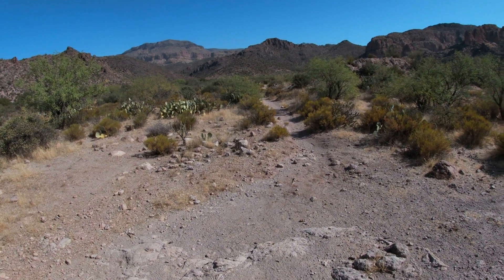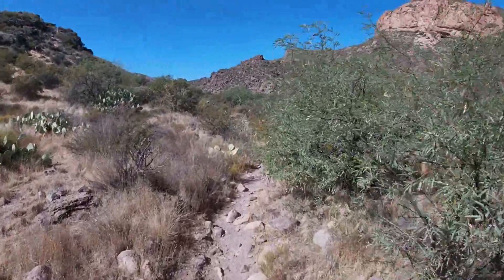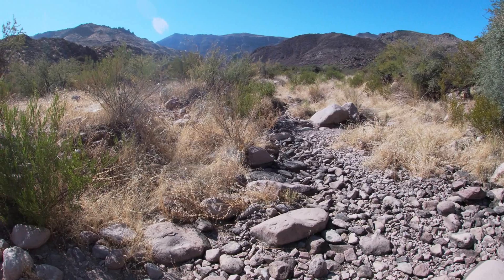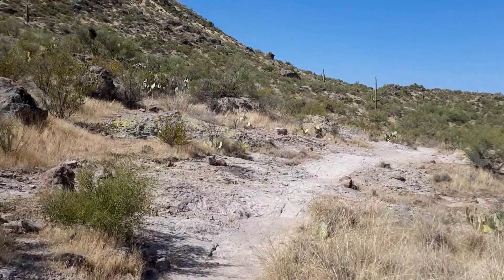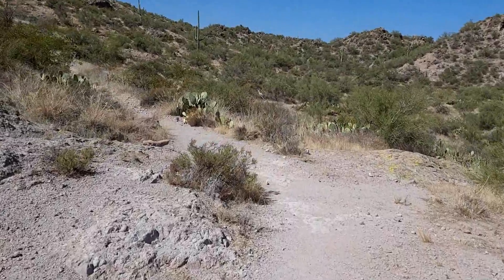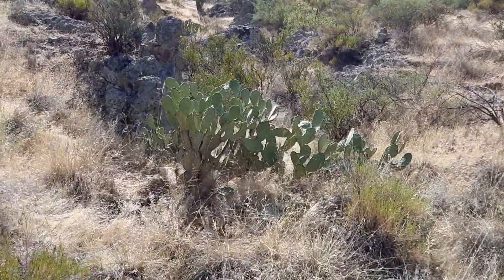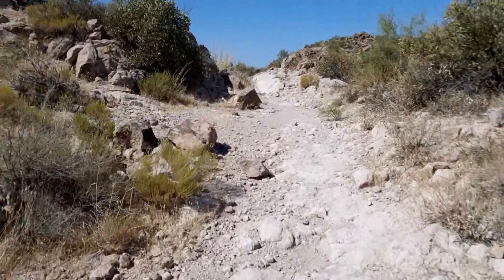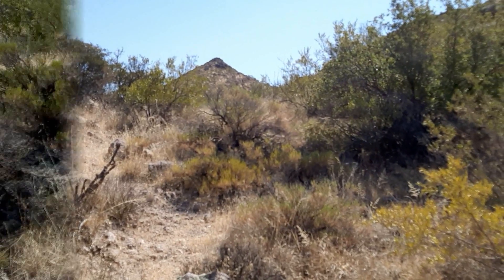Black Mesa Loop - Dutchman's to F.W.T. H. Part 6 of 6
Most of the fire burn was shown in previous videos. From here to Transmission Pass, 2.50 miles, there were one or two hills that were charred. Videos from the Needle Vista Viewpoint  show the fire damage from this point back to the First Water T.H..